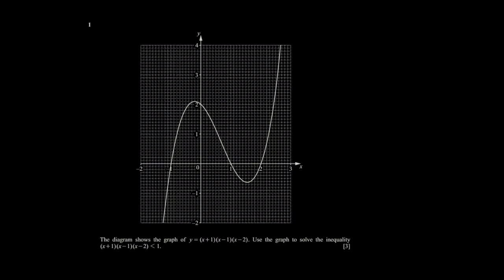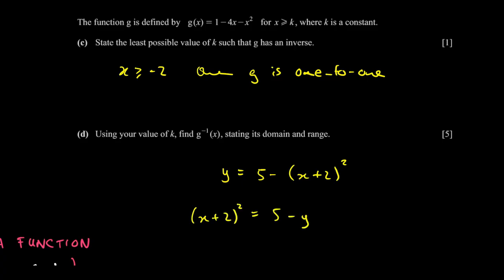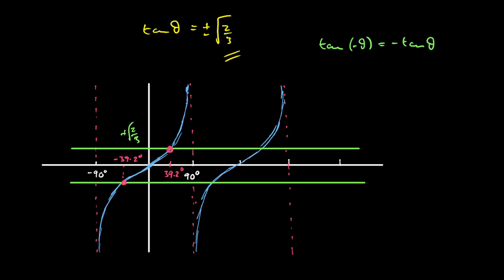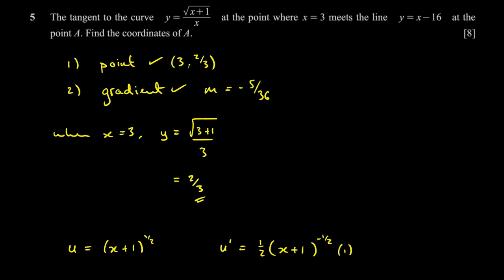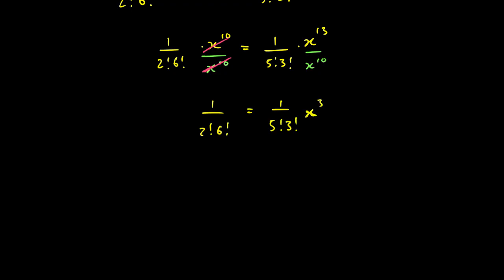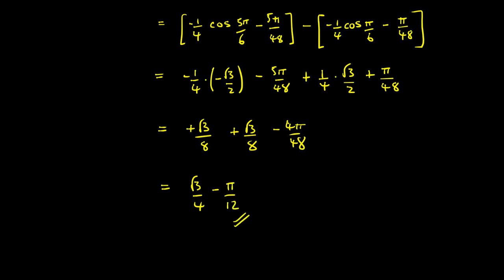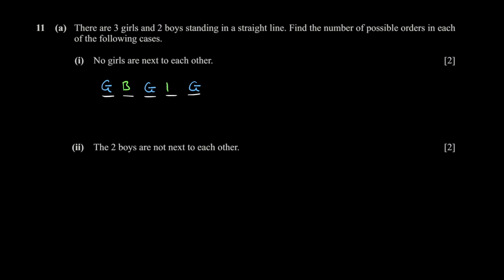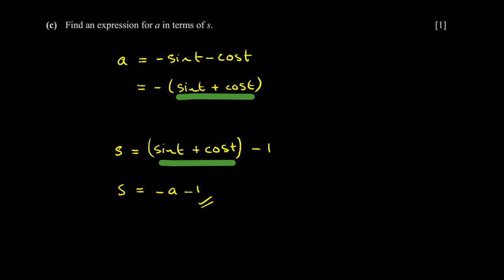IGCSE Add Math | Nov 2024 | Paper 2v3 (0606/23/O/N/24 & 4037/23/O/N/24)